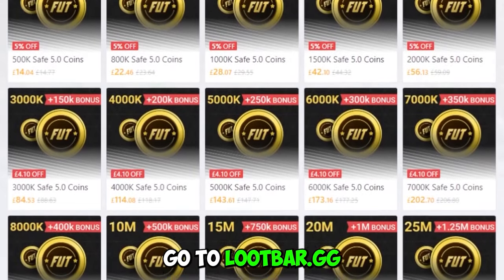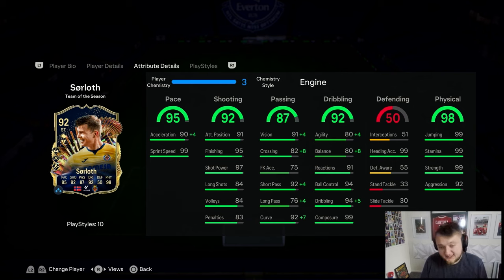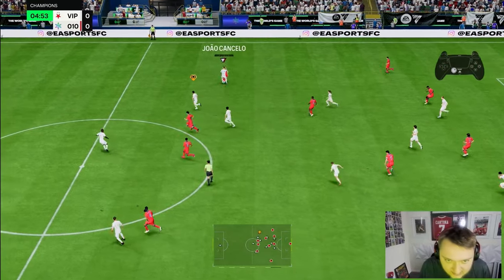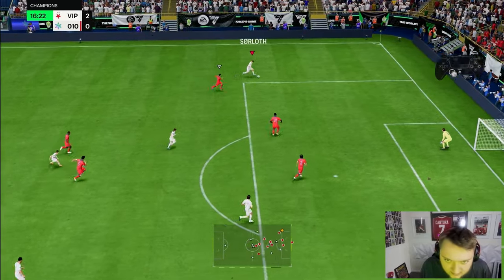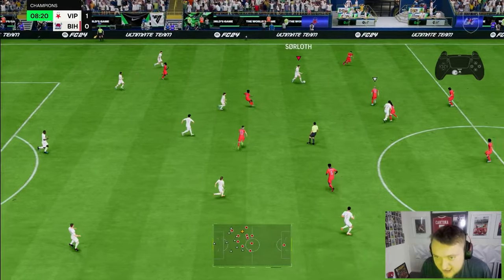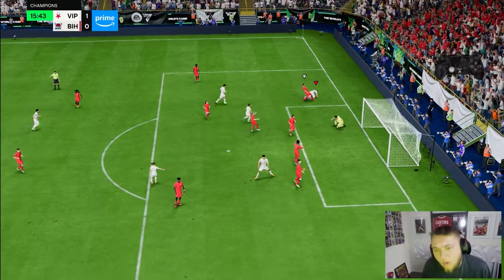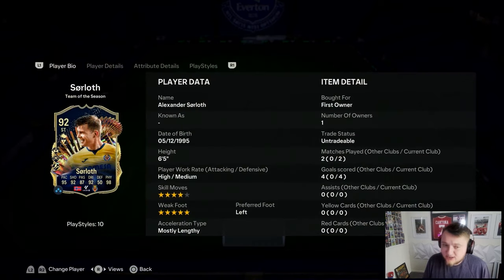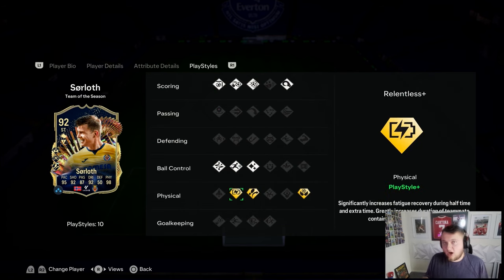A GIFT FROM EA! 92 TOTS SORLOTH REVIEW